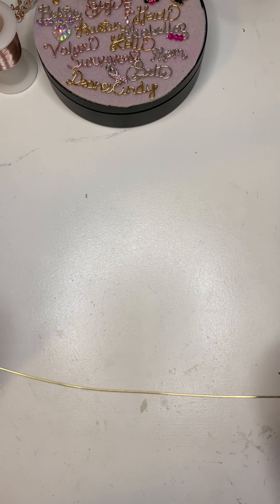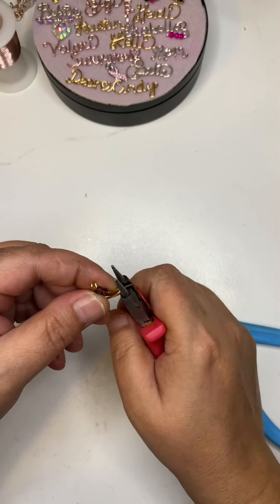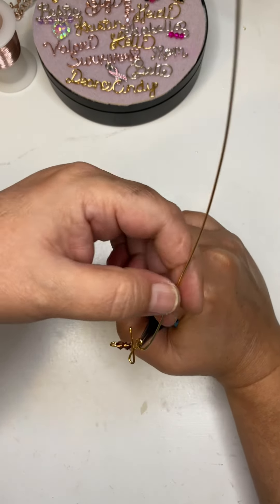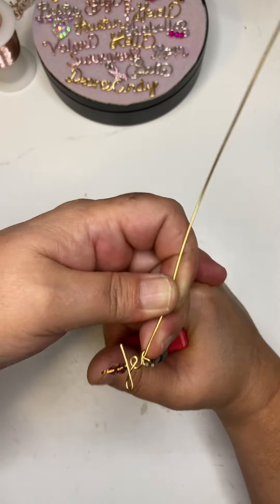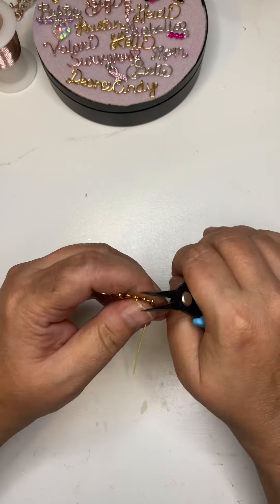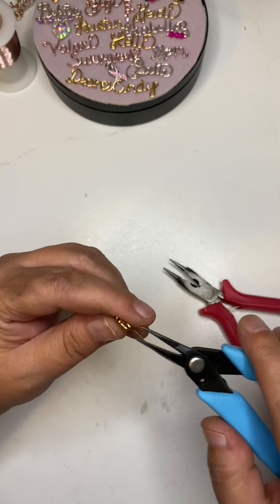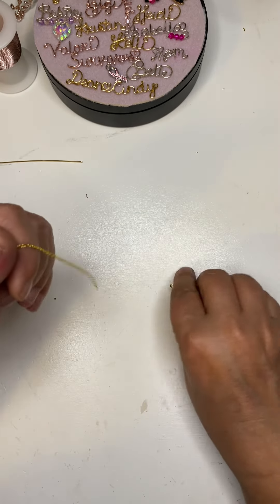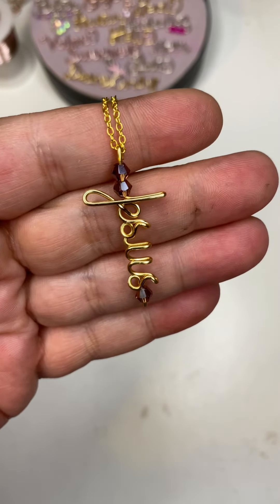Wire Cross Jesus Necklace Tutorial